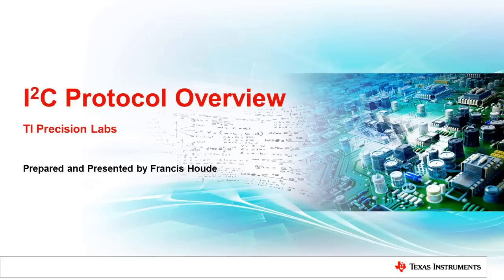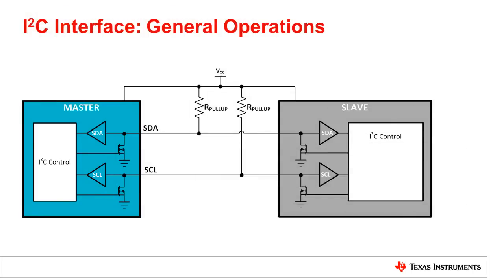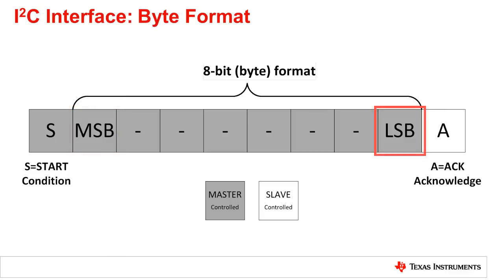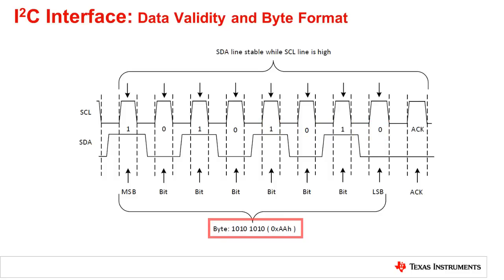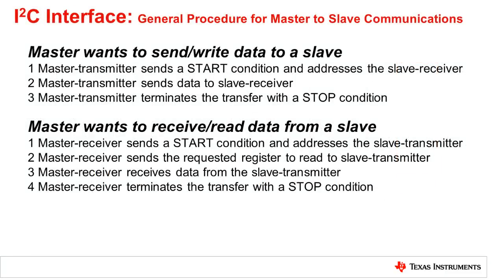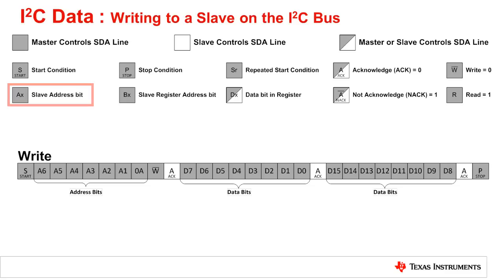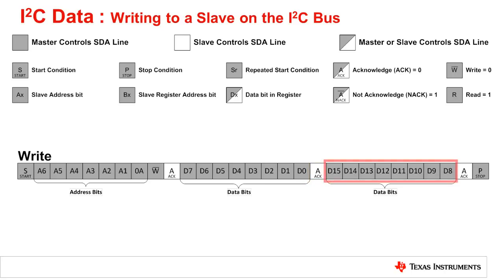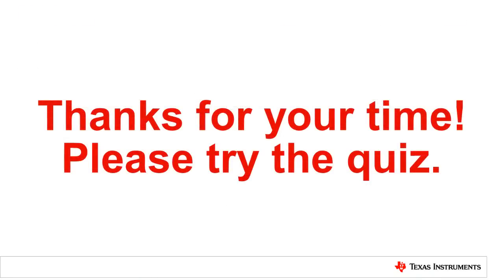I2C protocol overview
This video is part of the TI Precision Labs - I2C curriculum. In this training we discuss the I2C protocol, its history, and how it can be used to allow read and write transactions to occur between master and slave devices.  Included in this are descriptions of the byte formatting, addressing scheme, start and stop conditions, and how message acknowledgement is performed.
Search TI I2C translators, buffers, switches, multiplexers, and find reference designs and other technical resources
Ask questions and interact with the authors in the Interface Forum on the TI E2E™ Community.